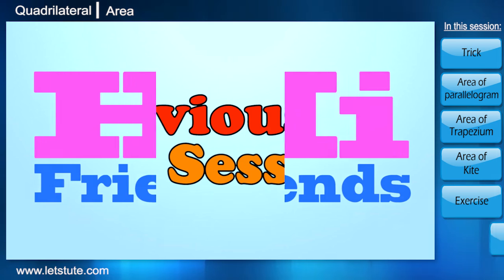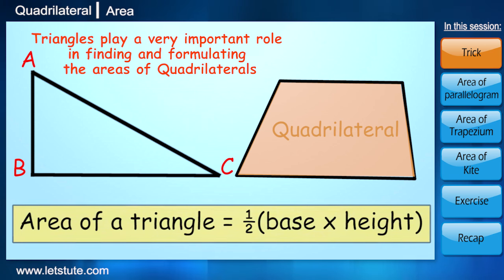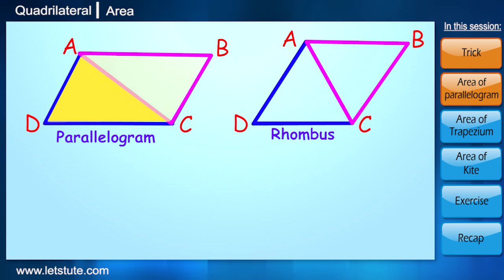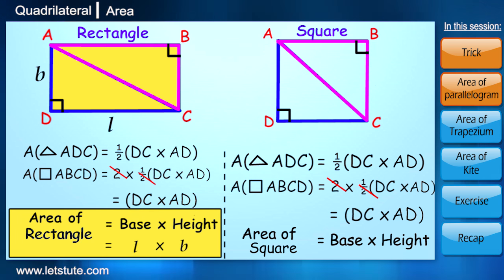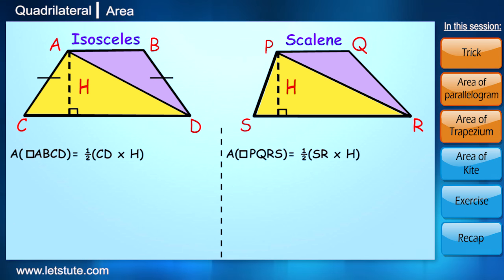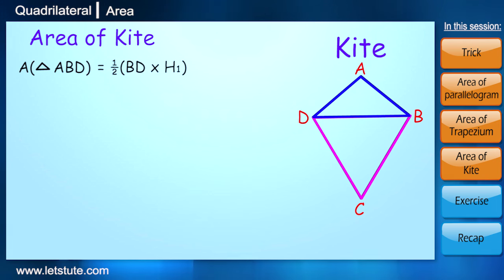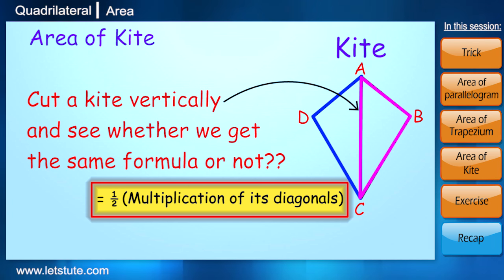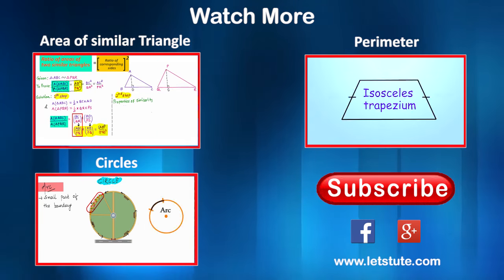Area of Quadrilaterals | Parallelogram,Trapezium & Kite | Geometry | Math | Letstute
Hello Friends,
Checkout this video on "Area of Quadrilaterals | Parallelogram, Trapezium & Kite" by Letstute.

0:00 Introduction
0:25 Tricks
1:34 Area of parallelogram
4:05 Area of trapezium
5:24 Area of kite
7:08 Exercise
8:18 Recap

In this session we will learn the simplest way to find the area of Quadrilaterals.

We have also Explained :

1) Area of Parallelogram
2) Area of Trapezium
3) Area of Kite
4) Area of Rectangle
5) Area of Square
6)Area of Rhombus

Equipment:

1: Green Backdrop Background YouTube Video Shooting
2: DIGITEK® (DTR 550LW) (170 CM) Tripod For DSLR, Camera
3: Godox SB-UBW Series Octa (SB-UBW120 47'') lights
4: Cellphones TriPod t Adapter For Mobile Phone
5: Aerial Acoustic Foam
6: Travel Adapter
7: AmazonBasics Camera Lens Protective Pouches - Water Resistant
8: AmazonBasics Backpack for Cameras and Accessories

Accessories:

1: SanDisk 128GB SD Card - SDSDXXY-128G-GN4IN
2: SanDisk 128GB Extreme Pro SDXC UHS-I Card - C10, U3, V30, 4K
3: Canon EF-S 24mm f/2.8 STM Lens
4: Spe Tulip 58Mm Flower Lens Hood (Black) For Canon Eos
5: Graphic Tablet
6: Microphone with 20ft Audio Cable
7: Headphones for Home & Recording studio
8: Studio Condenser Microphone

Software:

1: Effects and Cinema 4D Lite: 3D Motion Graphics Using CINEWARE
2: Adobe Photoshop CC for Photographers 2018 Paperback